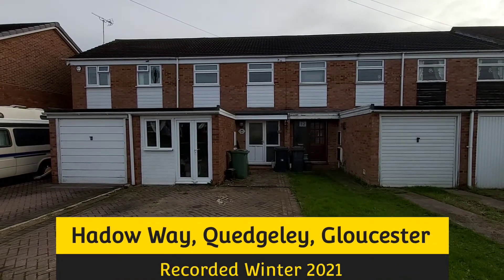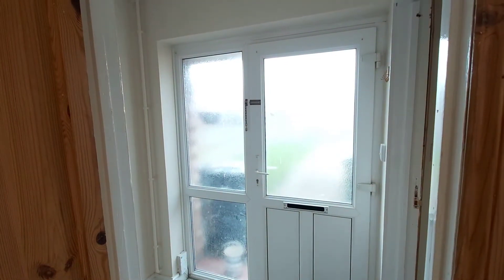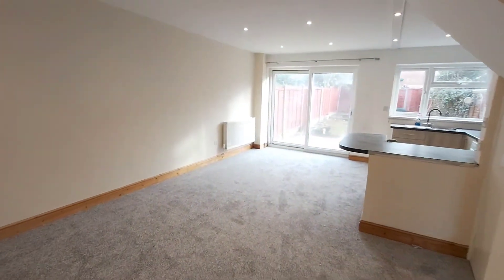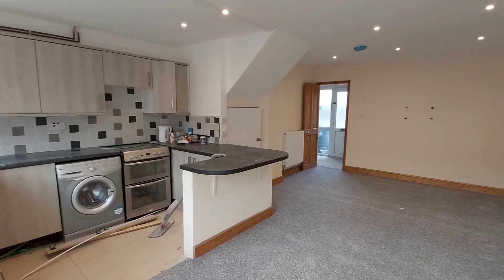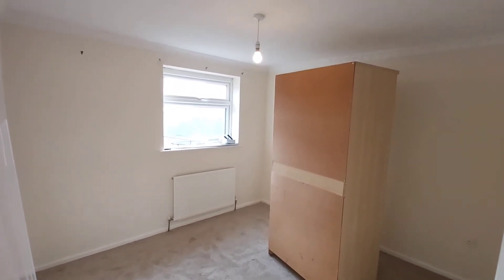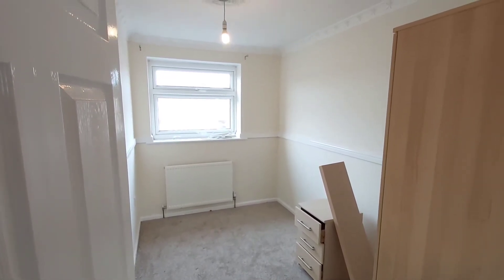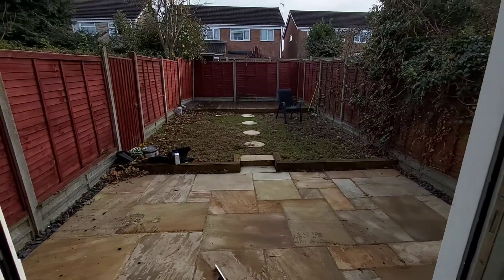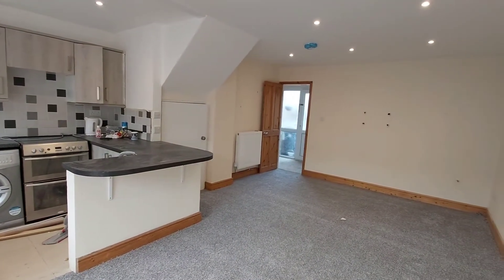Hadow Way, Quedgeley, Gloucester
3 Bedroom House with converted garage in a popular area for families